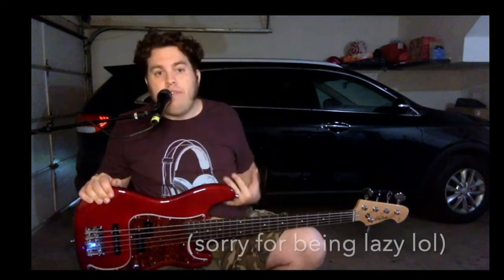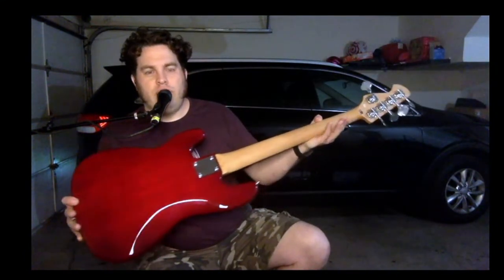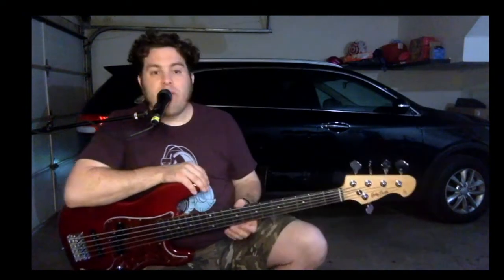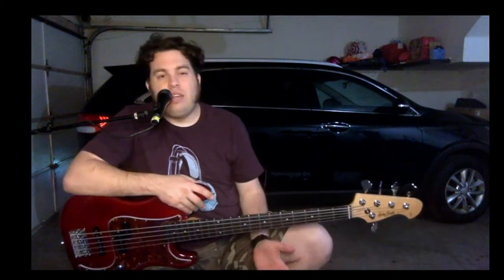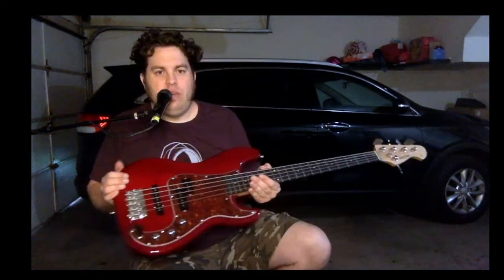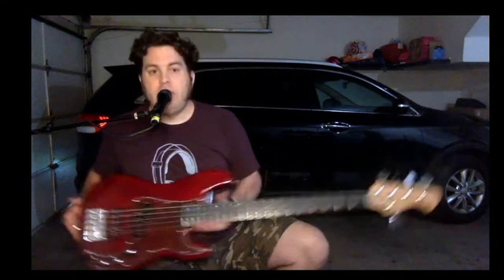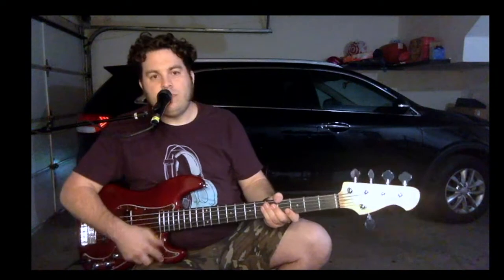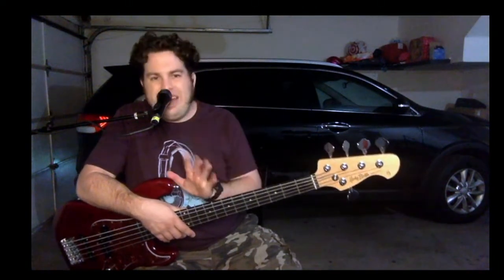HARLEY BENTON PJ-5 HTR DELUXE 5-STRING BASS REVIEW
PRETTY COOL BASS!  HERE ARE THE DETAILS!

MODEL - PJ-5 HTR DELUXE SERIES
BODY - ALDER
NECK - MAPLE (C-SHAPE)
FRETBOARD - ROSEACER (20 FRETS)
SCALE - 34"
NUT WIDTH - 45MM
PICKUPS - PASSIVE ROSWELL P & J PICKUPS
CONTROLS - VOL/VOL/TONE